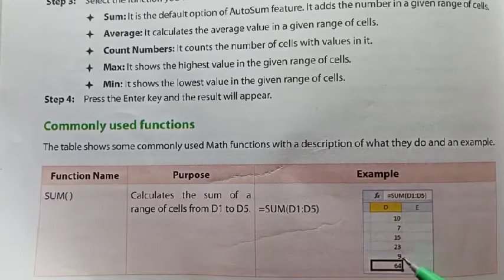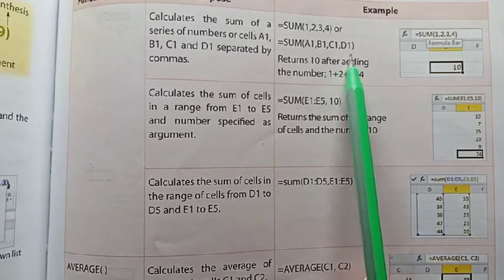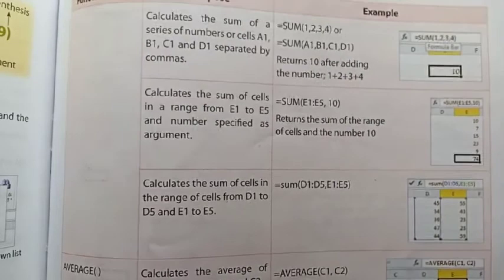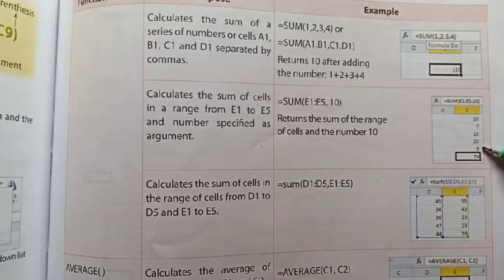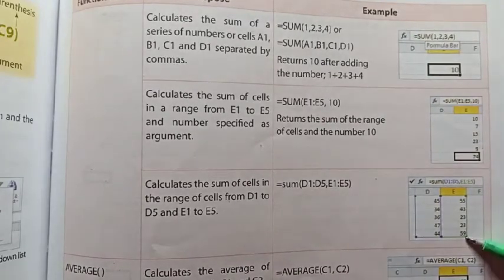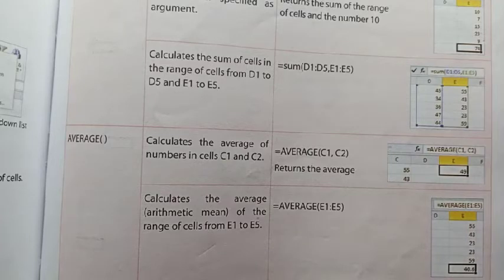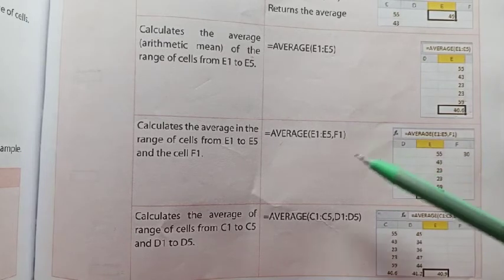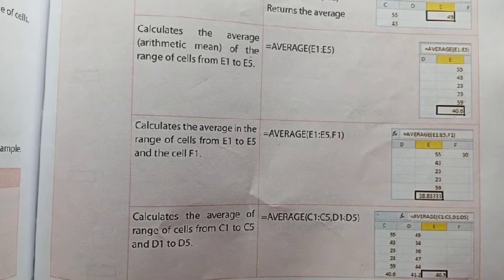Digital spreadsheet by Mrs. Malvika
Functions in excel part 2